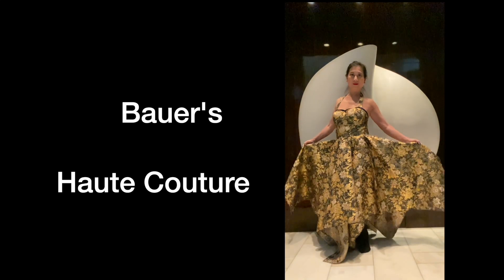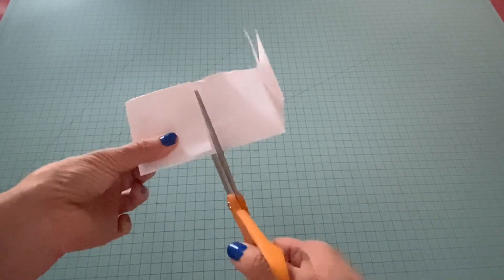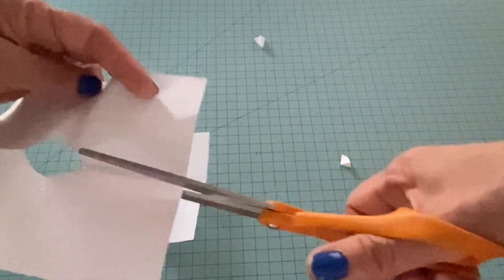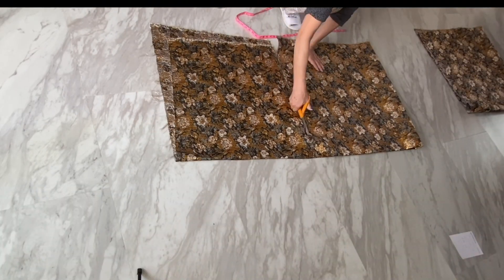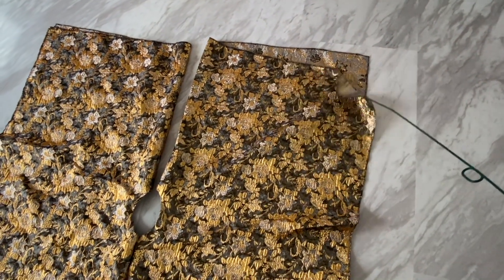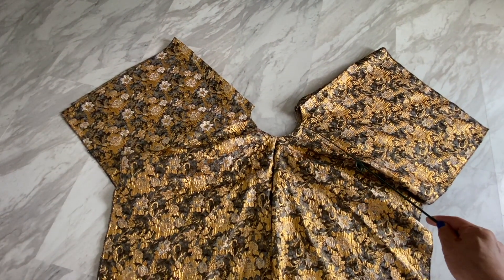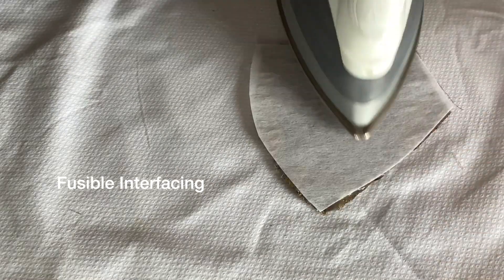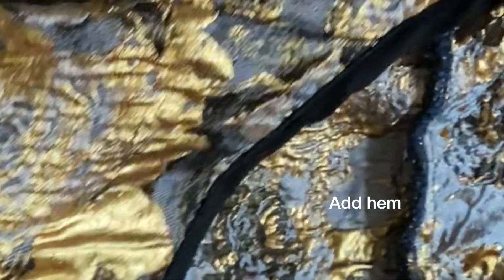How to Make a Handkerchief Gown